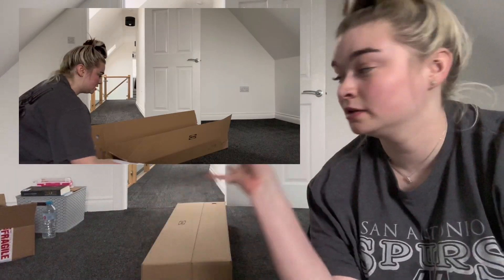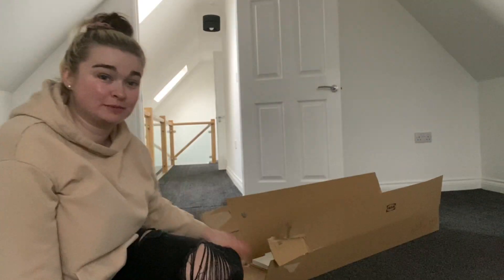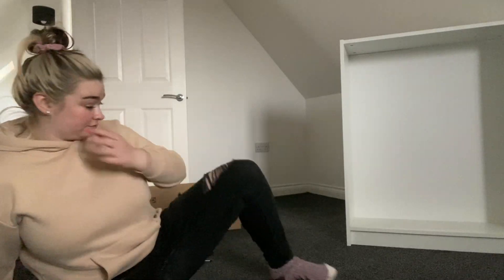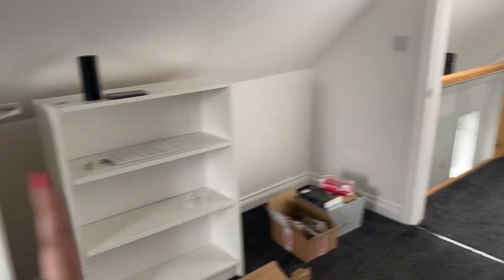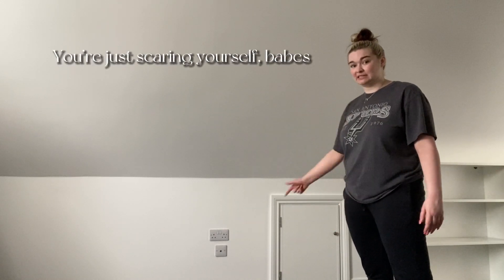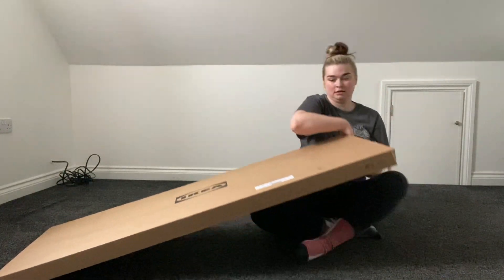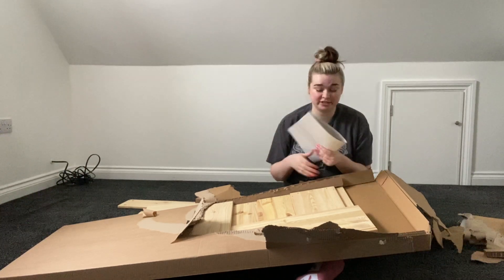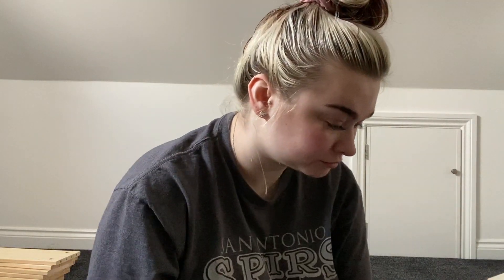BUILD WITH ME: MOVING into my new room.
Come slowly move into my new room with me! I have spent too much money at Ikea the last few days, so come watch me build some with me. I currently am battling pneumonia so I will jump back into more videos when I feel a bit better. :)